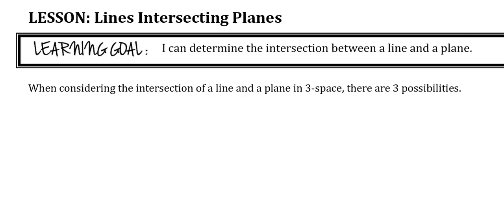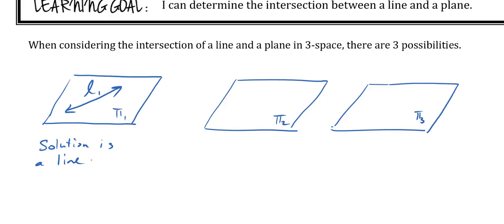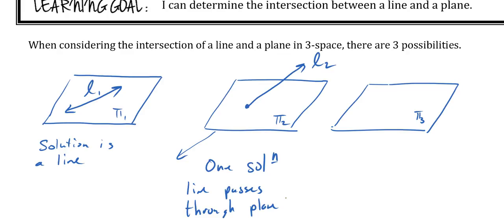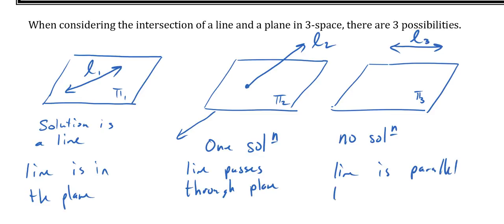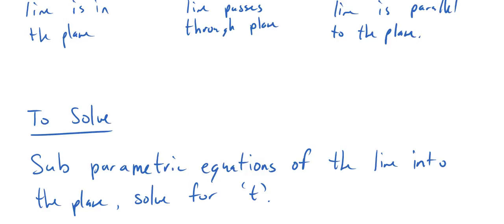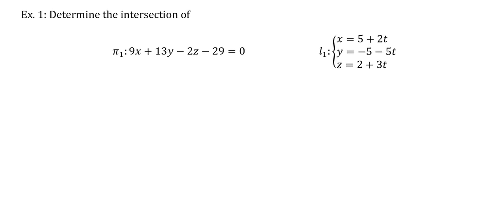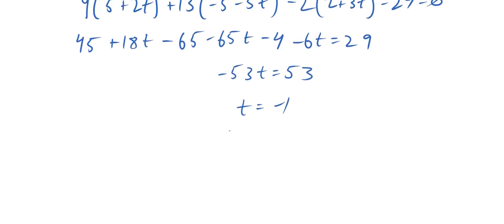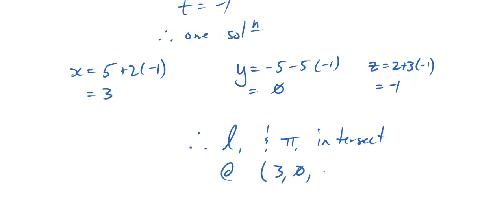Intersection of Lines and Planes